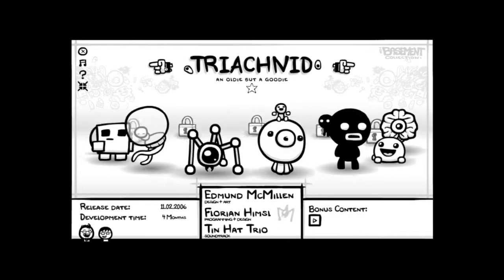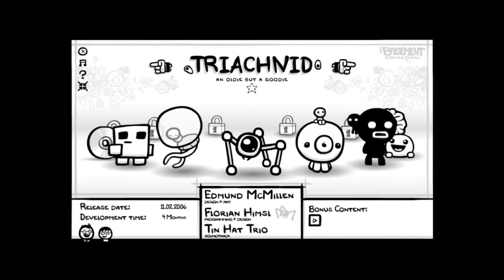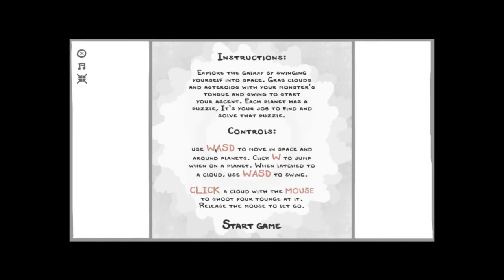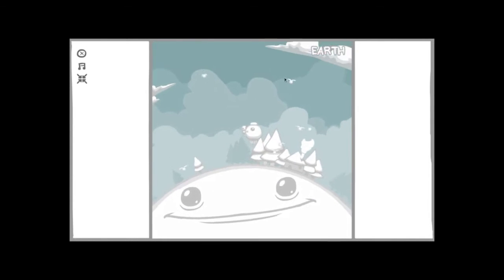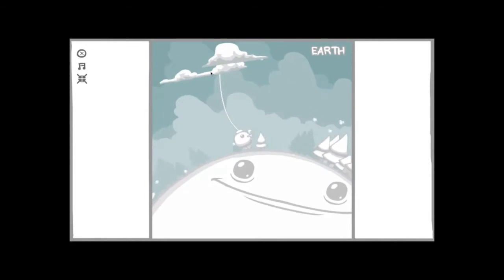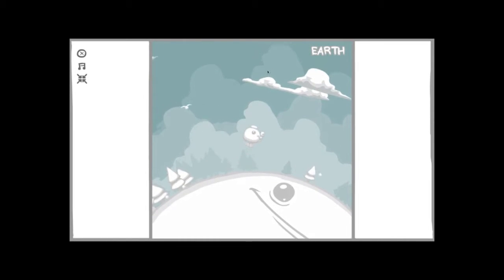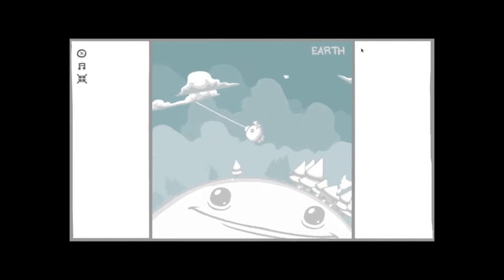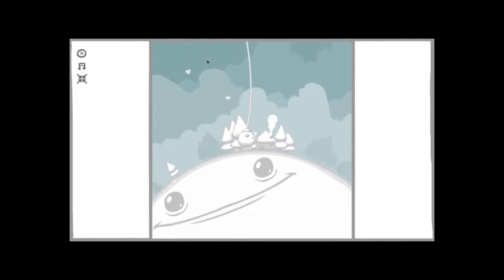Pick Up and Play - The Basement Collection Part 3 - (Episode 13)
If you think it could be better, it's because it could be! I hate putting effort it (psych)